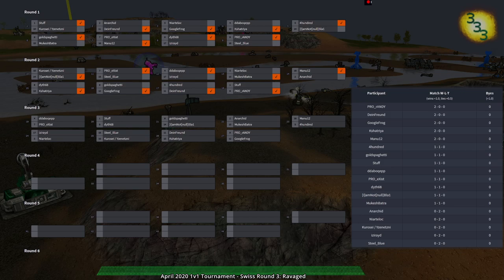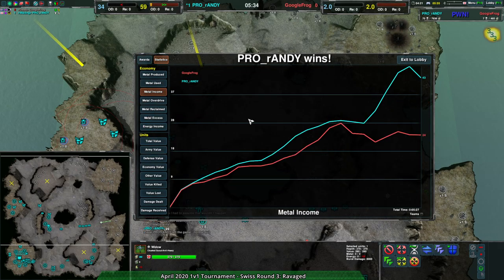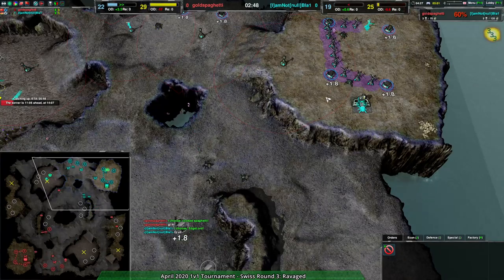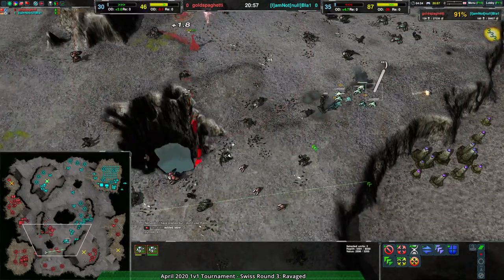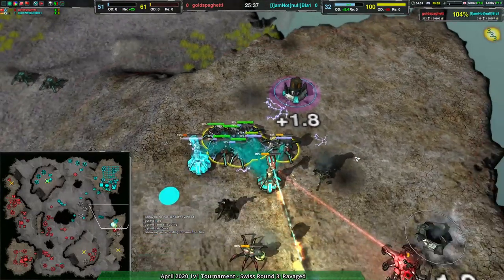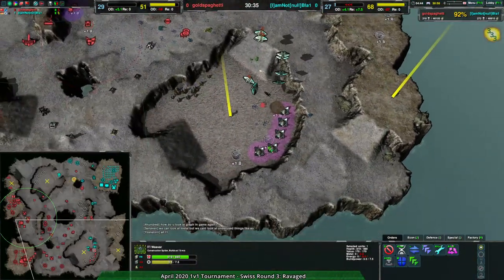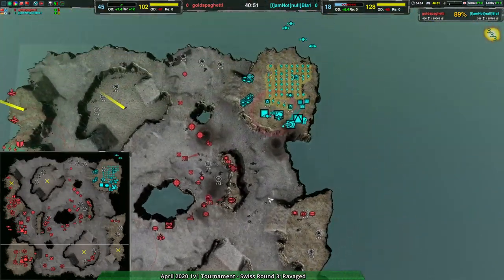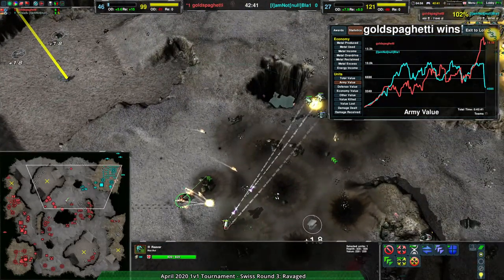2020/04/25 1v1 Tournament - Swiss Round 3 - Zero-K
0:00 Intro

Map: Ravaged v2

(0:48) Game 1: PRO_rANDY(Spiders) vs GoogleFrog(Spiders) (Group 27)

(7:25) Game 2: Manu12(Shields) vs 4hundred(Spiders) (Group 23)

(12:29) Game 3: [I]amNot[null]Bla1(Spiders) vs goldspaghetti(Spiders) (Group 21)